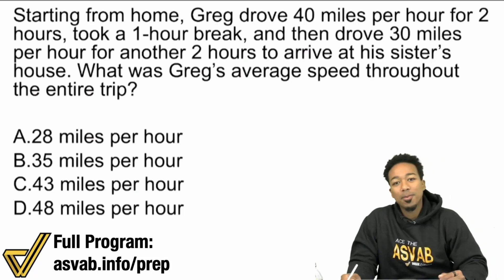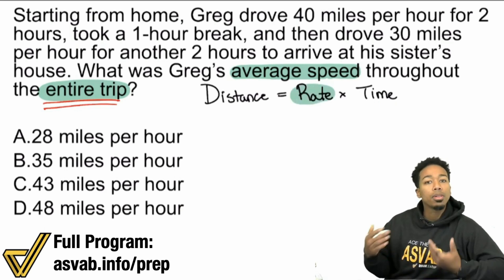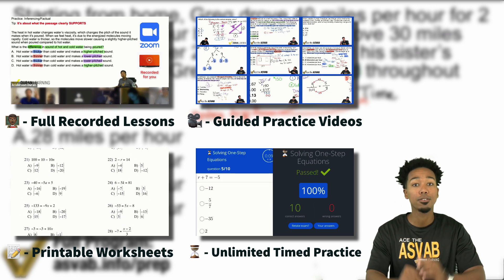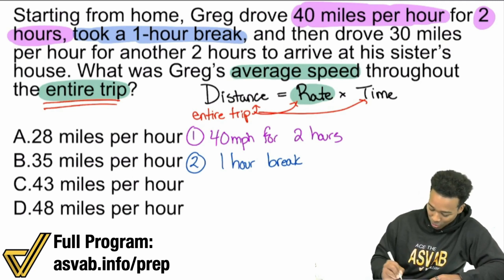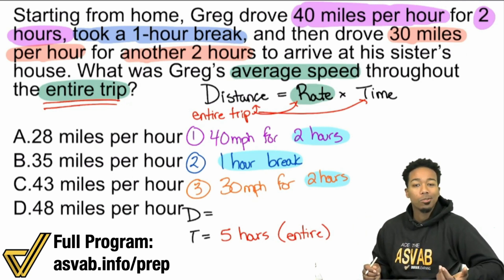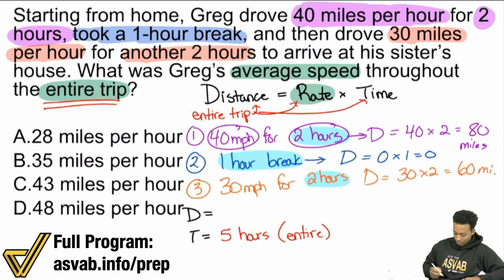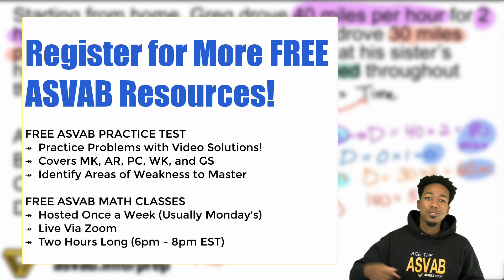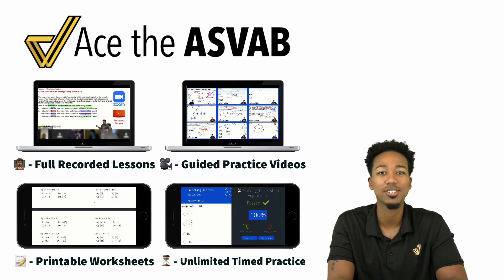ASVAB Arithmetic Reasoning - Single Object Distance Rate Time Word Problems (Join a FREE Math Class)